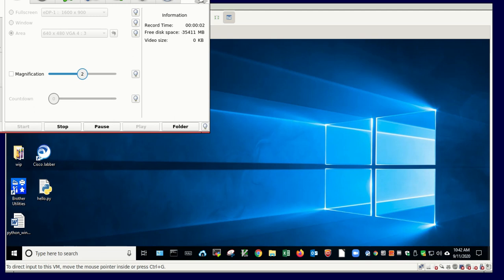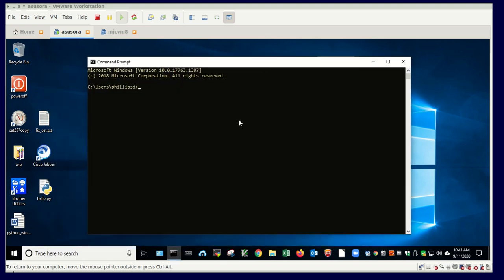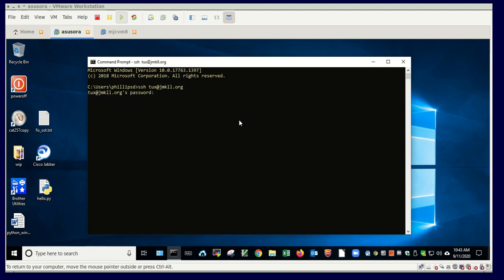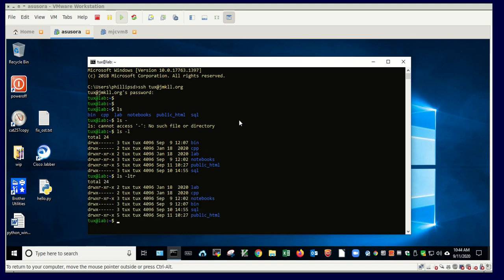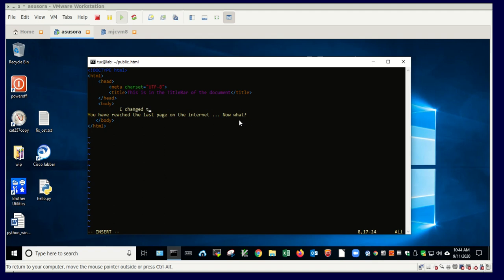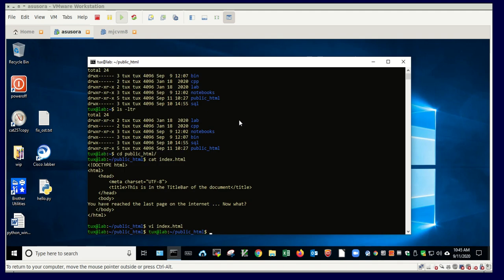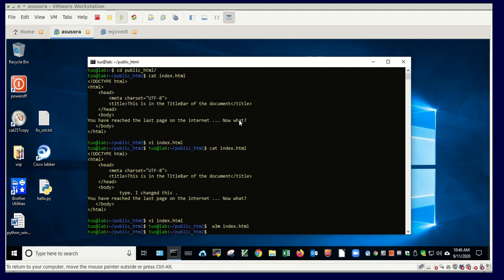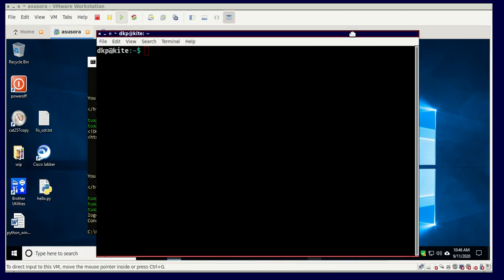command line ssh login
ssh client login from windows10 osx and linux